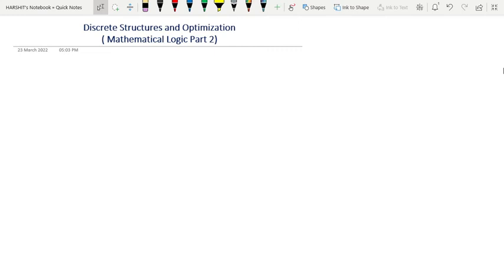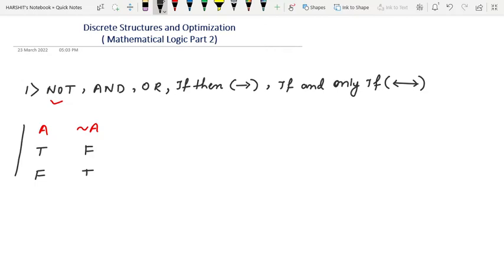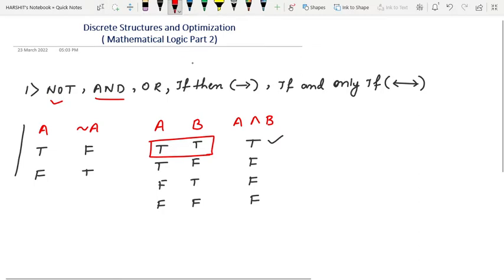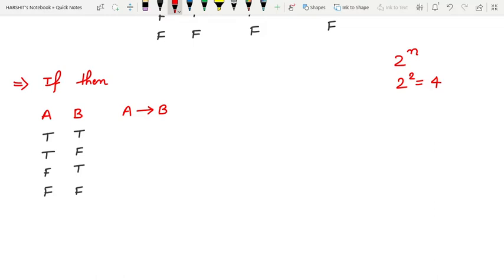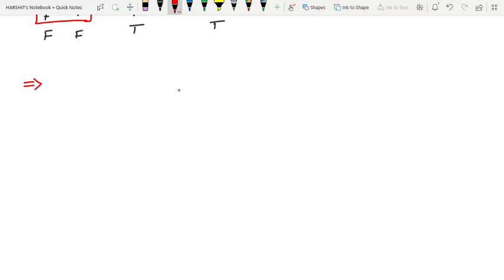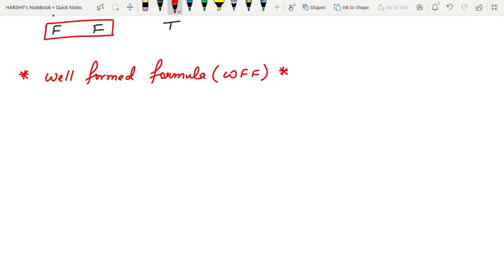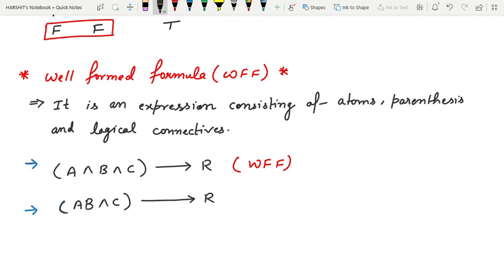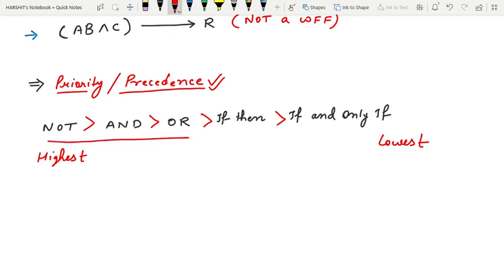Lec-2 : Mathematical Logic Part 2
What is Well Formed Formula(WFF) ? | Logical Connectives in detail with their precedence.